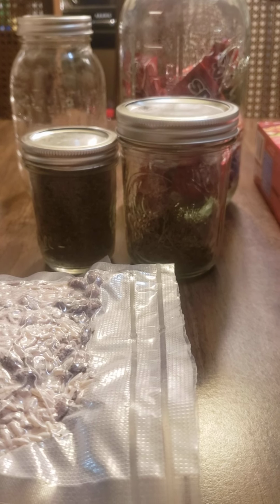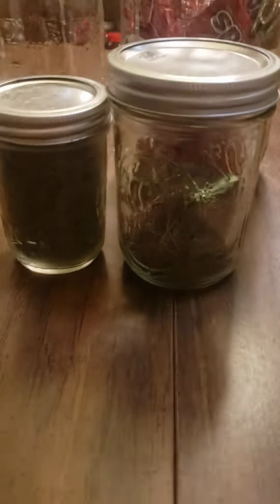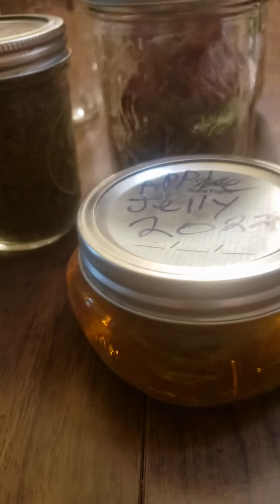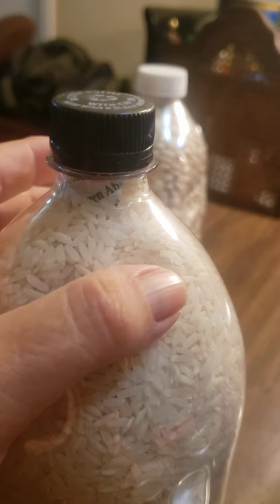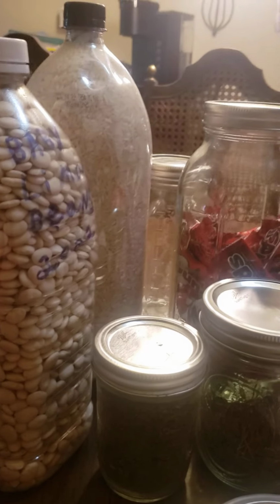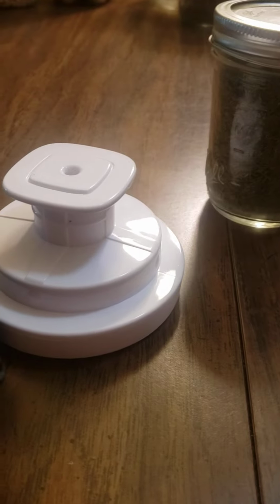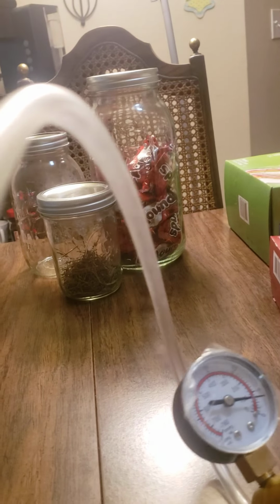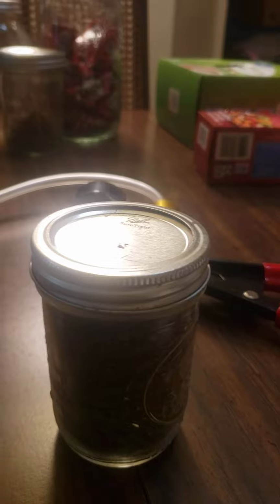Prepping and Storage of food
Different types of food storage